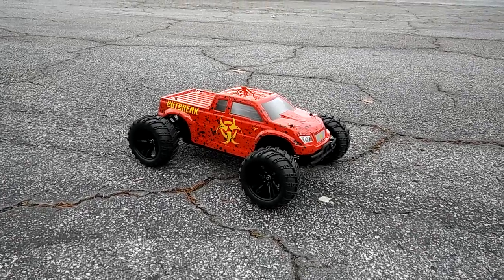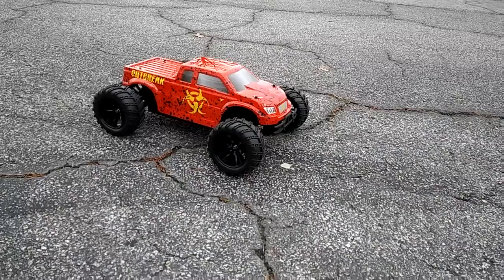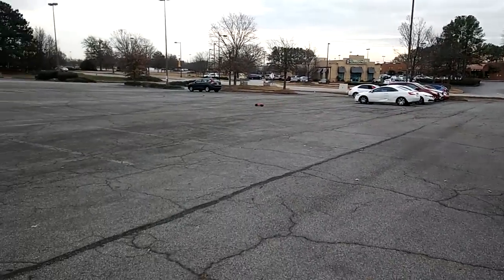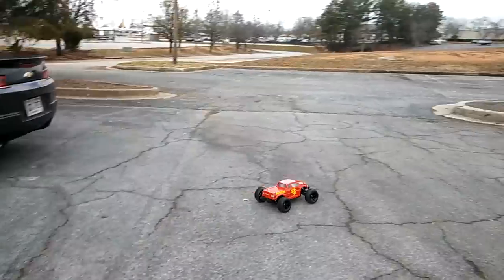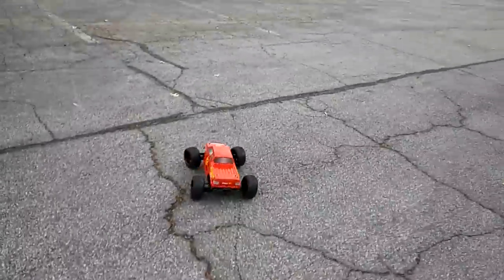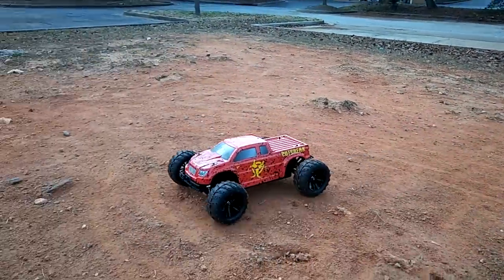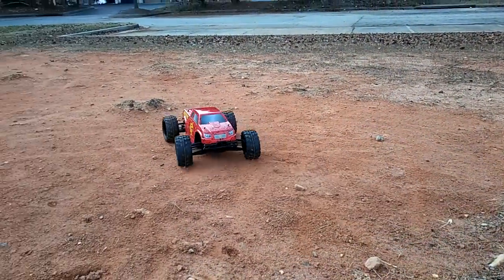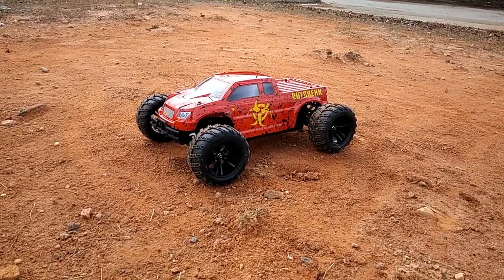Horizon Hobby Force RC Outbreak 4WD Monster Truck Box Stock Run